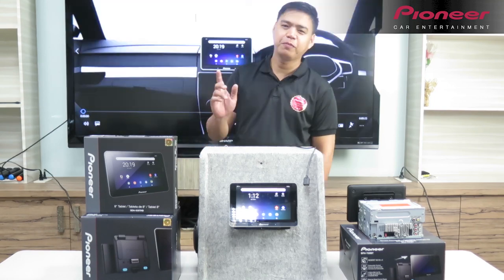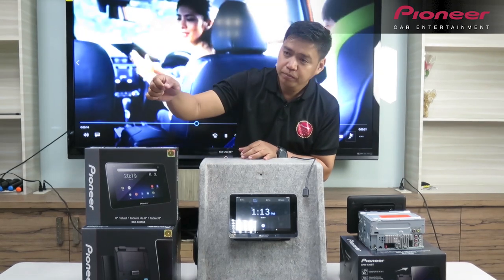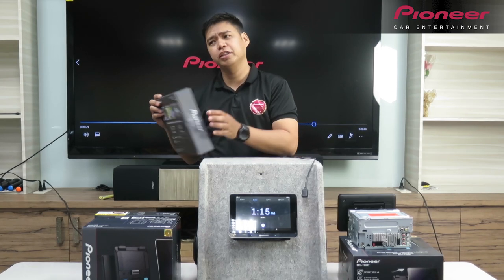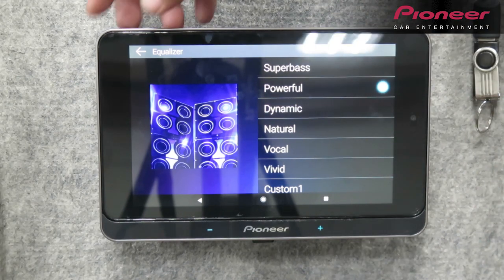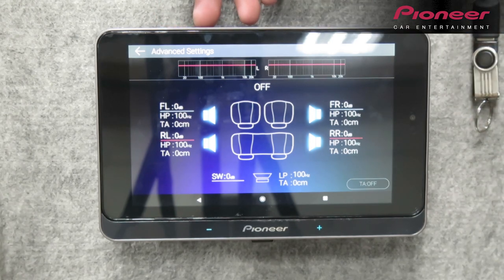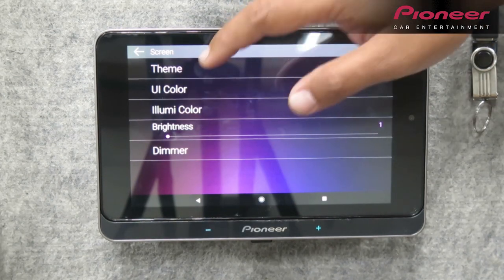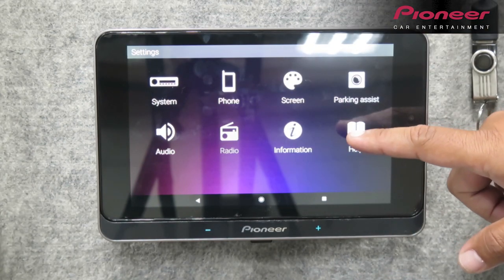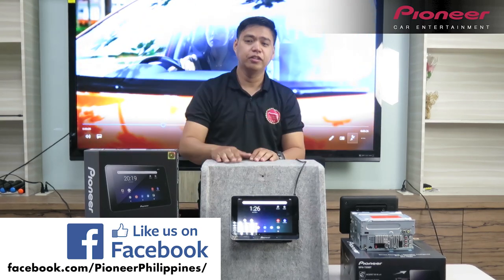Smart Unit Receiver Demo 2020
The car AV receiver is easy to attach and detach. Detach and use inside the car as a tablet, or bring along anywhere outside of the car. Use as a tablet in a variety of situations, from business to leisure, or for kids. This is the perfect device for those who prefer a lifestyle that is smart and efficient.